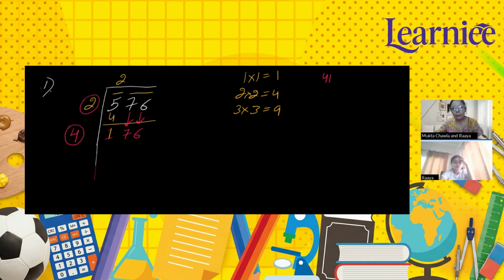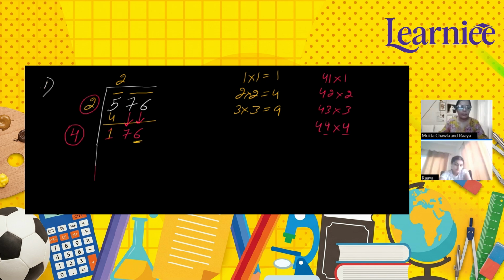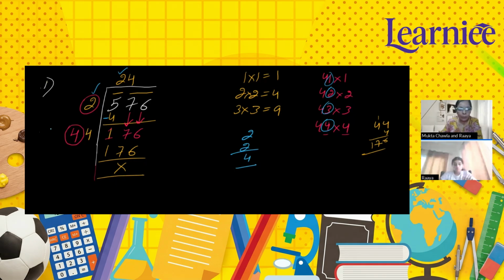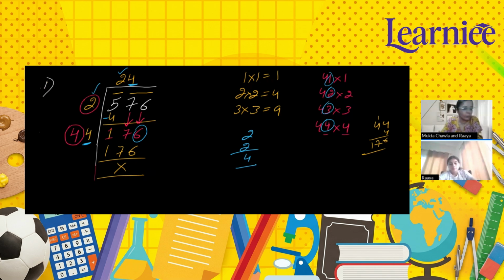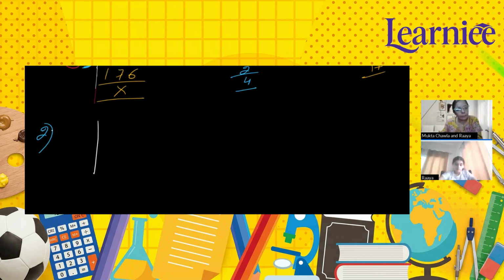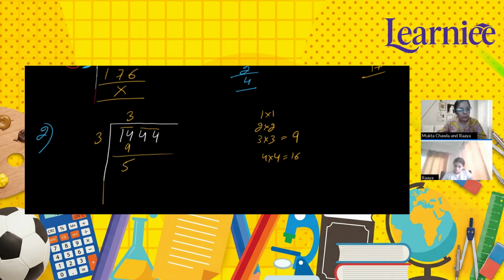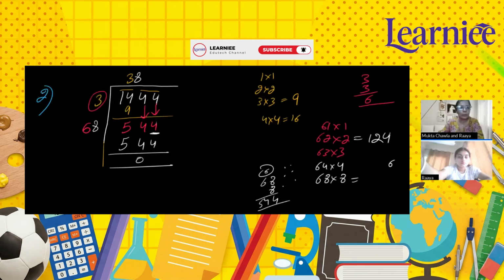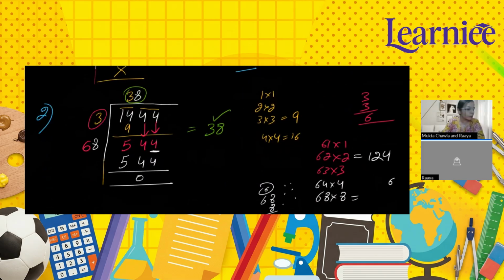Solving Square Root by Long Division Method 🔥 | Class 8 CBSE Maths | Step-by-Step | Mukta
Learn how to solve Square Roots using the Long Division Method in the easiest way! 🔥
In this video, Mentor Mukta explains the step-by-step process of finding square roots, specially designed for Class 8 CBSE students.

This method is very useful for exams and helps you solve problems accurately and confidently.

📚 What you will learn:

✔ What is Square Root
✔ Long Division Method (Step-by-step)
✔ Solved examples for better understanding
✔ Easy tricks to avoid mistakes
✔ Exam-focused explanation

This video is perfect for students preparing for CBSE Class 8 Maths, and anyone who wants to improve calculation skills and concept clarity.

🎯 We offer personalised 1-on-1 online classes for students across different boards and levels:

📘 Boards Covered:
• ICSE
• CBSE

🎓 Courses & Coaching:
• General Knowledge
• Public Speaking
• Coding

• Experienced mentors
• Concept clarity + exam focus
• Flexible timing (online)